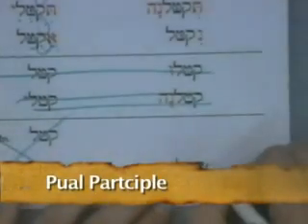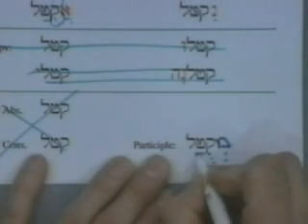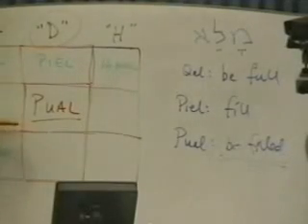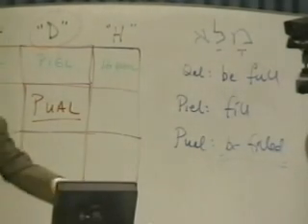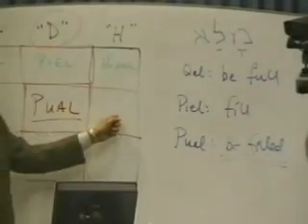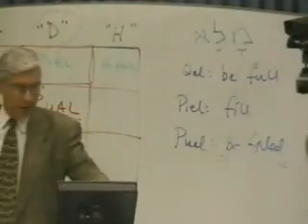Chapter 20 1 A 4 Pual Participle